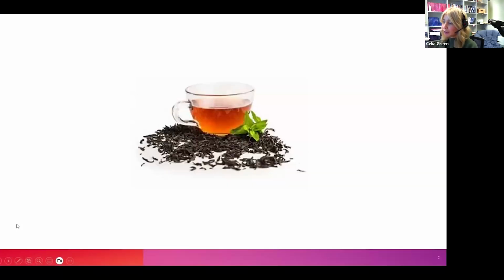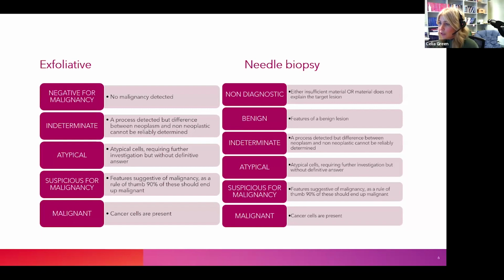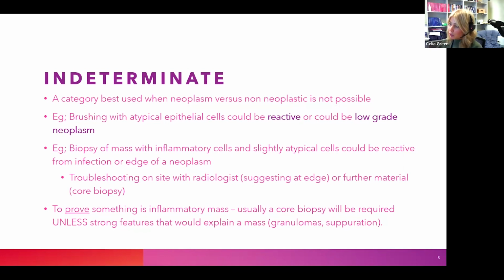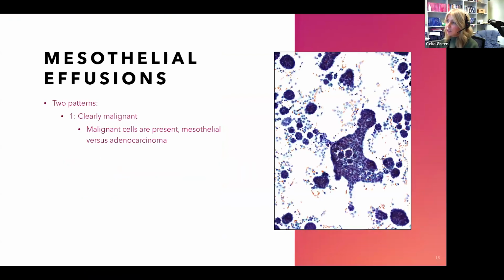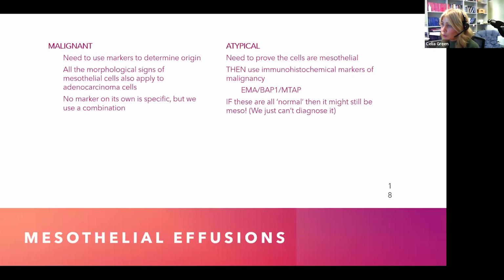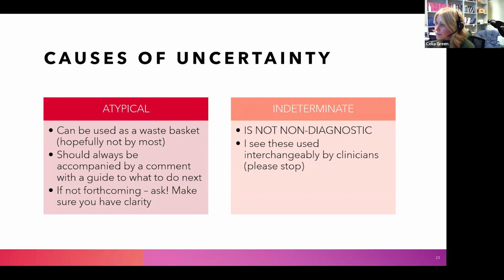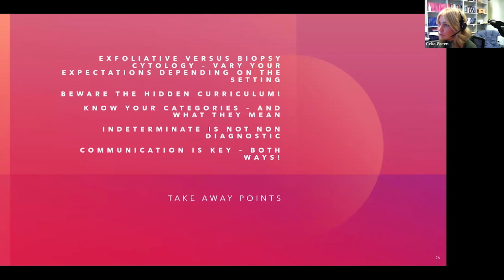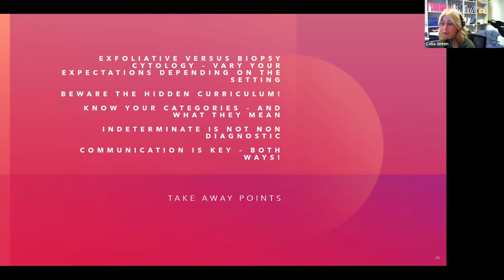TAPS 2024 Ep5- Understanding Pleural Cytology Reports - What clinicians need to learn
Speaker- Dr Celia Green
Chair: Professor Y C Gary Lee, Professor of Respiratory Medicine, University of Western Australia; Consultant Chest Physician & Director of Pleural Services, Sir Charles Gairdner Hospital; Head of Pleural Medicine, Institute for Respiratory Health